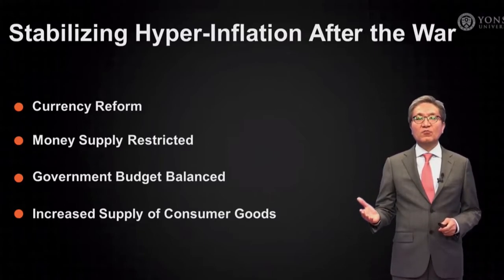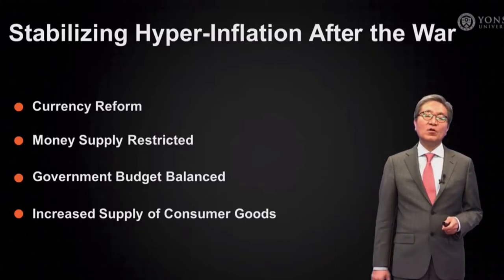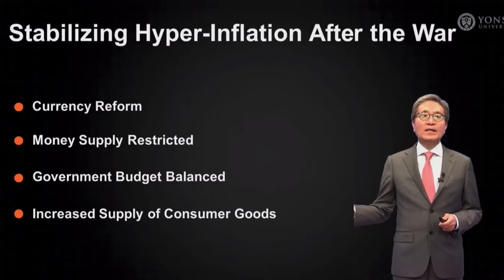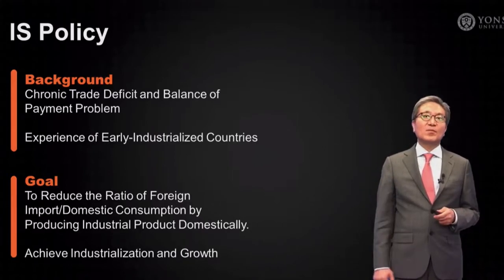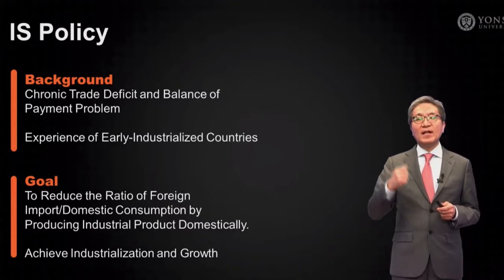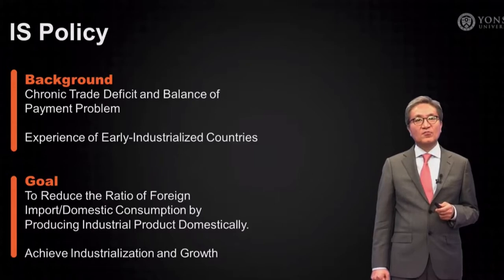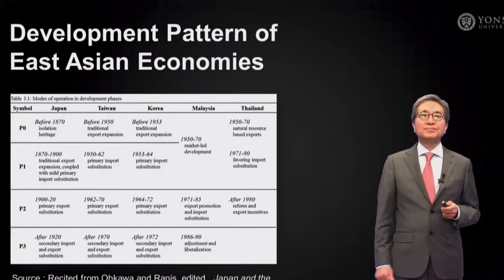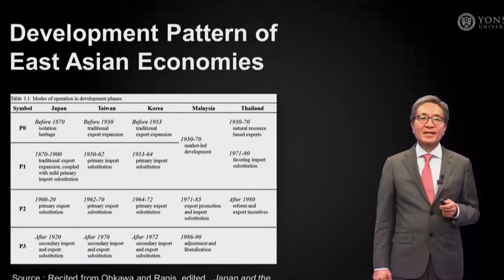Ghi Màn hình 2018 11 27 lúc 00 59 57